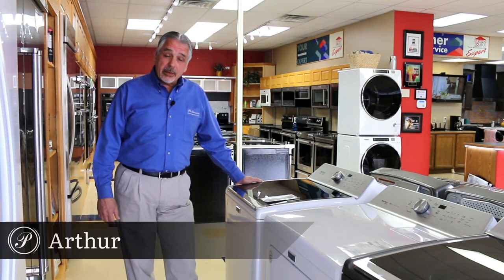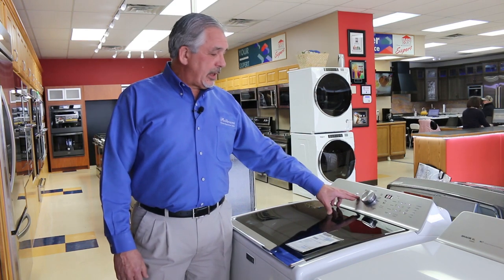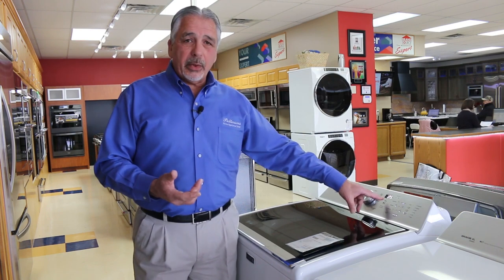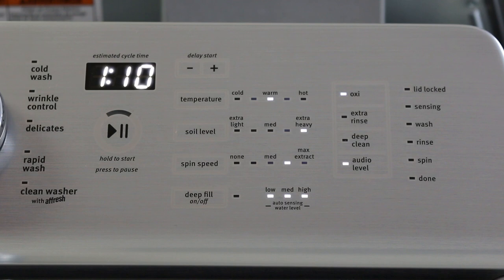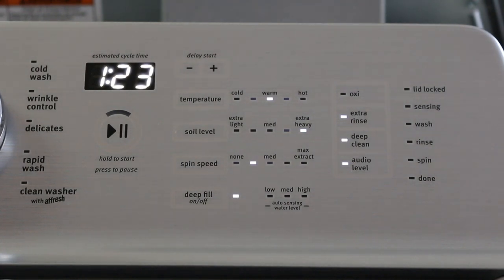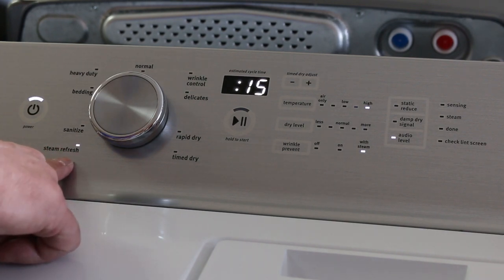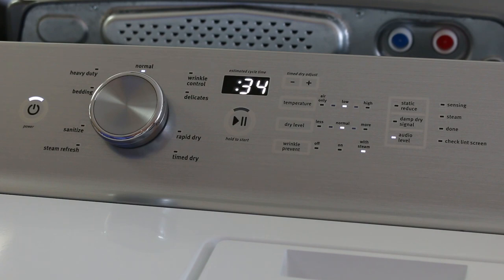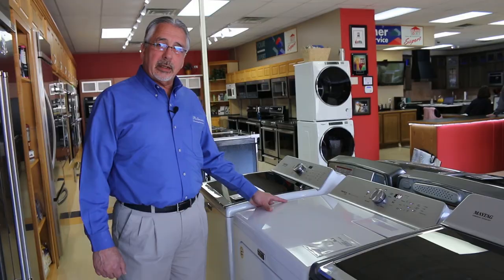Product Review: Maytag Top Load Washer MVWB766FW and Front Load Electric Dryer MEDB766FW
Art with Pattersons Home Appliance Center gives a product review and overview of a Maytag laundry set including a 4.7 Cu. Ft. top load washer (Model number MVWB766FW) and an electric front load dryer (MEDB766FW).  Learn about the features of each product and be sure to check them out on our website, where you can chat online during our business hours or shop online anytime!